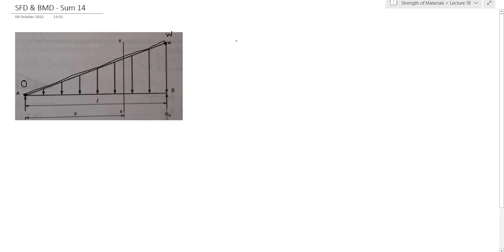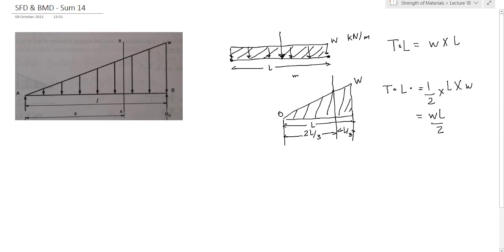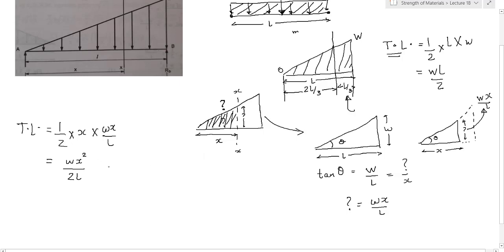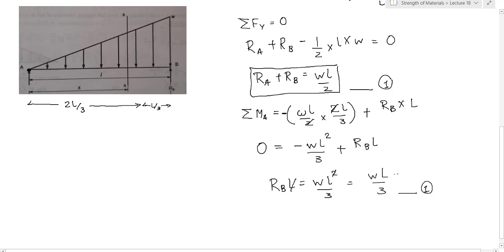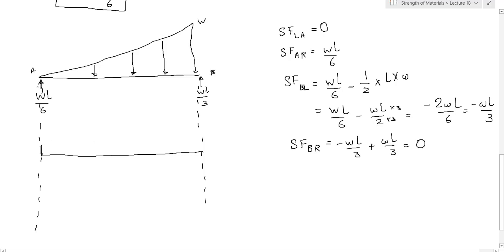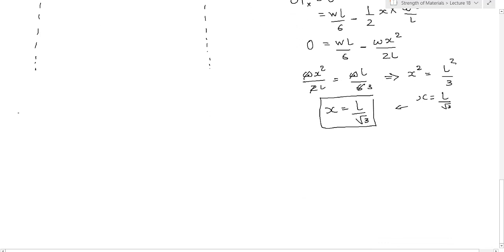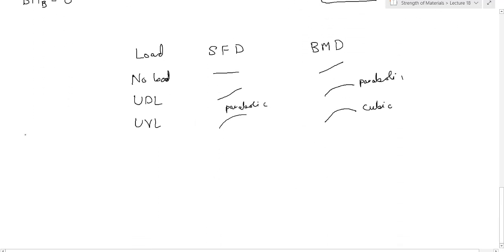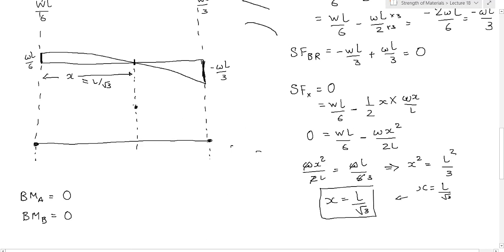SFD and BMD - Sum 14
Shear Force Diagram and Bending Moment Diagram - Sum 14